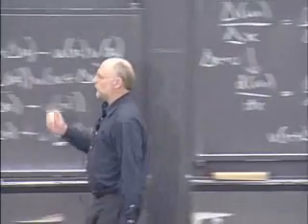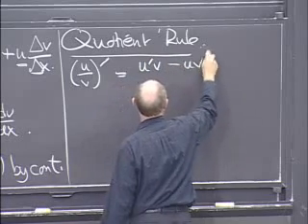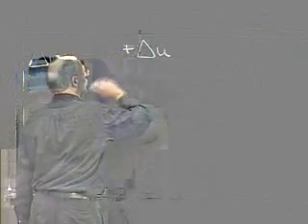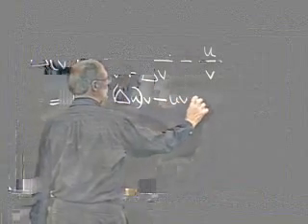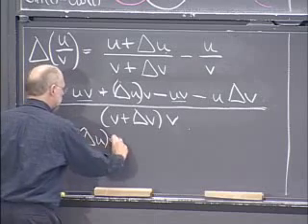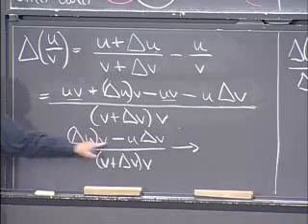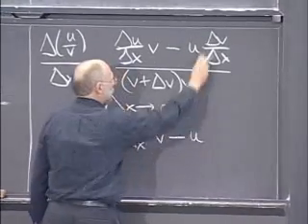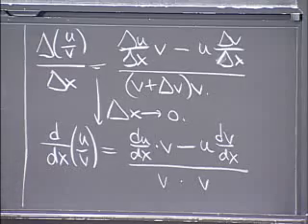Lec 4, 18 01, Single Variable Calculus, Chain Rule, Quotient Rule